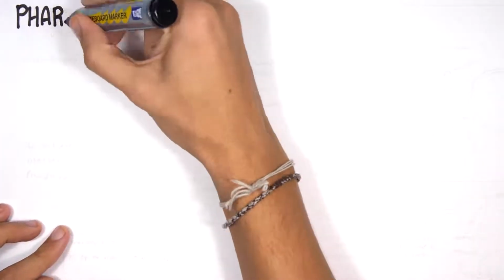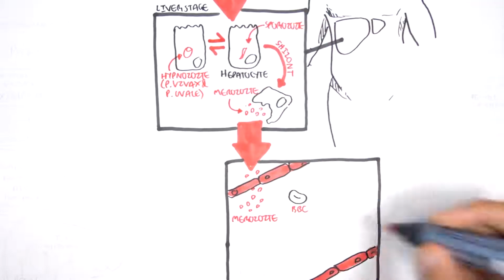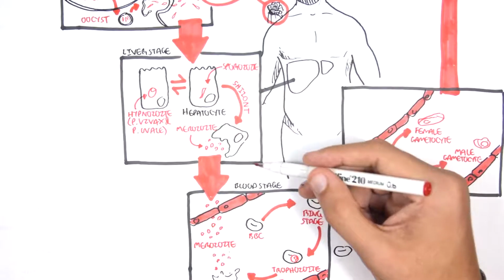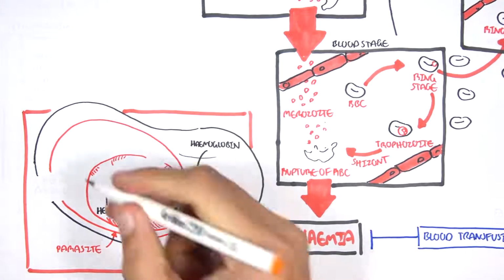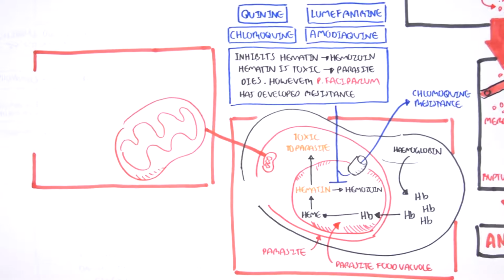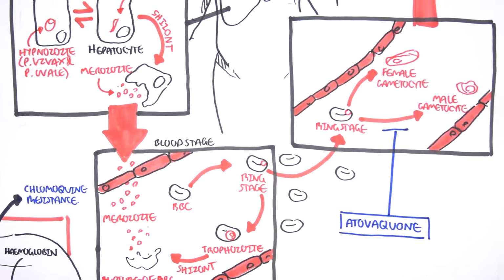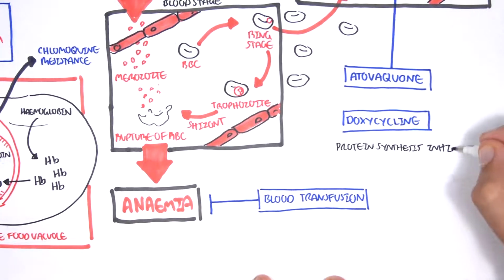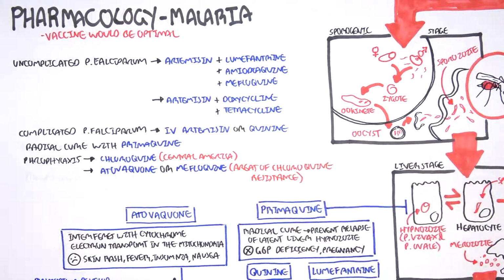pharmacology of malaria detail